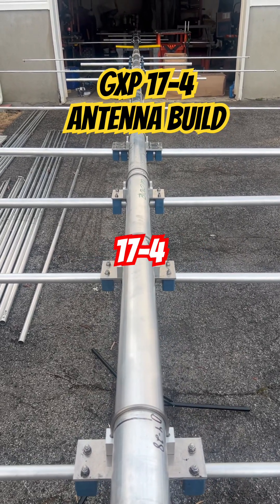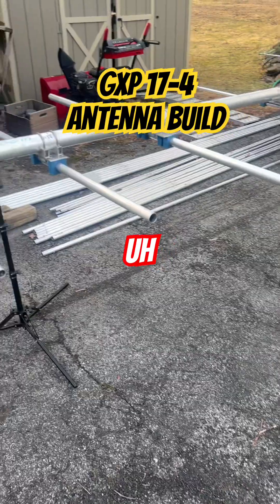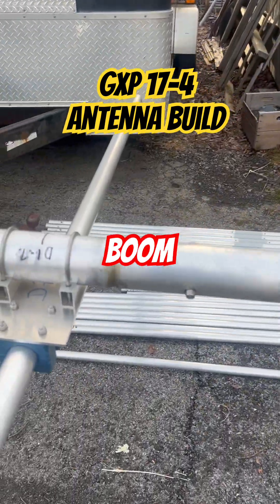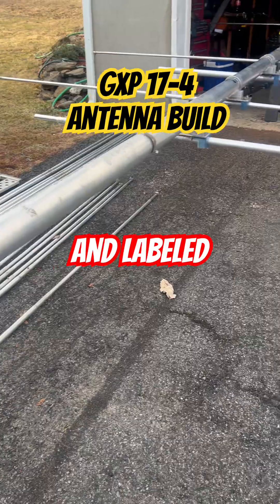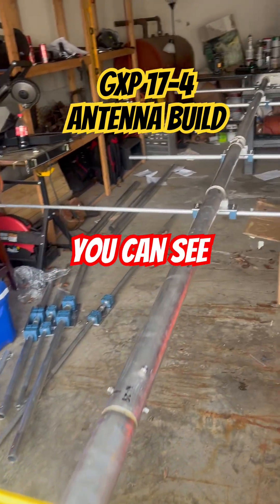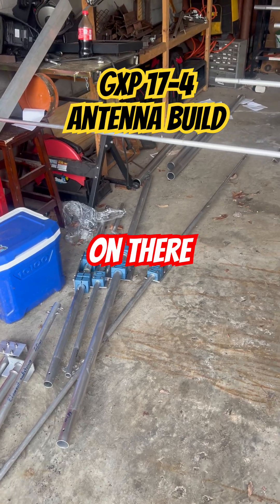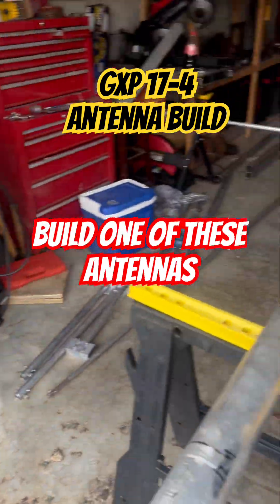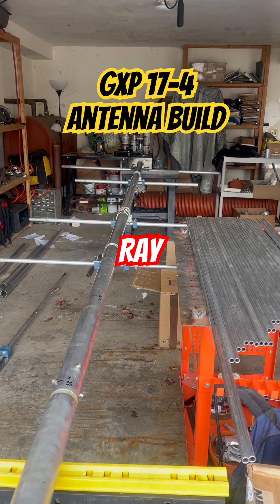Building a 200lb, 40ft Boom Ham Antenna! 🔧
Today, we're assembling a massive ham radio antenna with a 40ft boom and weighing in at 200lbs! This beast is built for serious DXing and ultimate signal performance. Watch as we lift, mount, and fine-tune this powerhouse for maximum RF domination!

Can we handle the weight? Will it perform as expected?